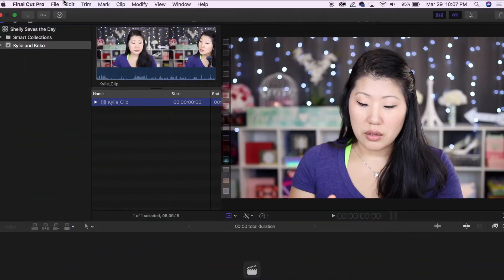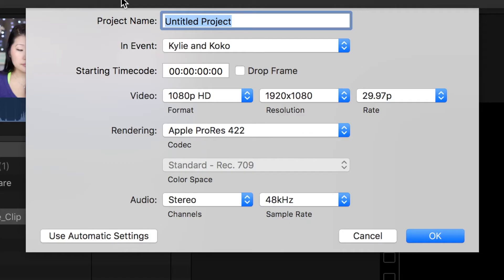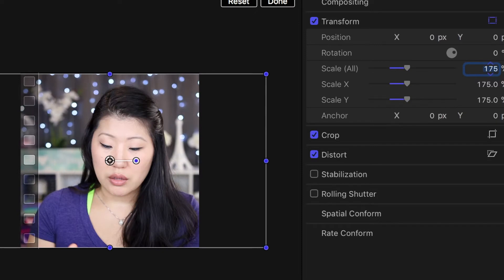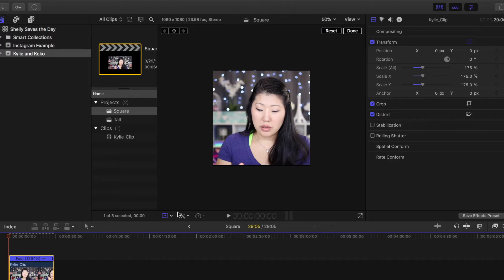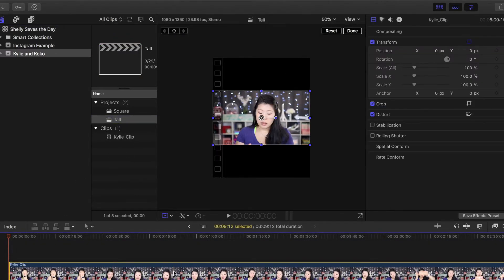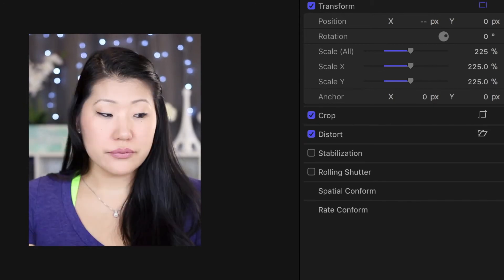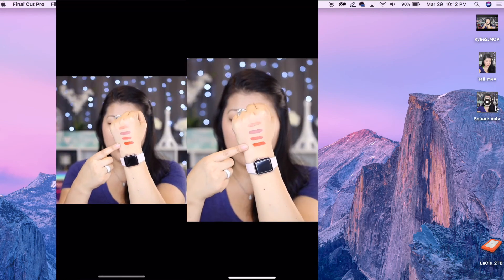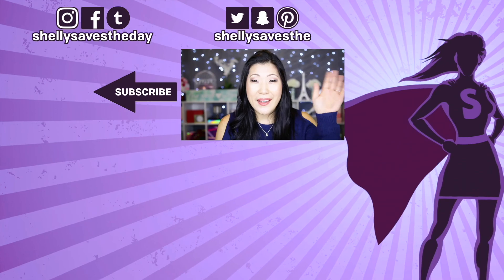How to make Tall Videos for Instagram using Final Cut Pro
Today I'm showing you how to make an Instagram video in Final Cut Pro in square dimensions and in the vertical dimensions which I feel are a bit more eye-catching. Using Instagram Videos can be a great way to bring attention to your profile and brand online.

I hope that you find this final cuto pro for Instagram videos tutorial informative and easy to follow, please let me know if you have any questions about how to make an instagram video in final cut pro in the 1080 x 1080 or 1080 x 1350 dimensions!

Want something Even Better?! Get 14 Days FREE of ANY paid level using my special link!

FAQs
My Filming Gear 🎥
Hi I'm Shelly, YouTube Creator and Seattleite, Saving the day with videos about YouTuber Edutainment and Beauty.

I also love to answer questions that you ask and put them in my videos. If you have a question for me, leave a comment in one of my videos with "Shelly, how do I?" and I will try to get it into a video.

My channel is here to make the world of technology and YouTube less scary. I'm so glad you found me!

💕, Shelly
Hey! Thanks for reading! If you made it this far, put "Tall Drink of Water" in the comment section and it will be our secret squirrel handshake! 🐿

117 E Louisa St No 404
Seattle, WA 98102
instagramvideotutorial Want more savings & discounts?